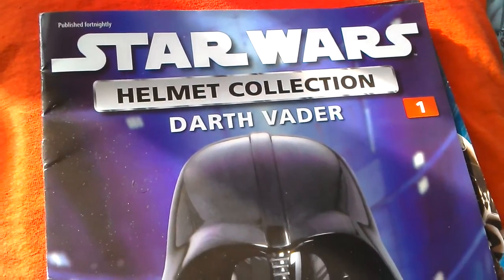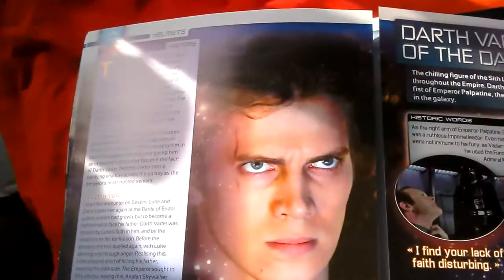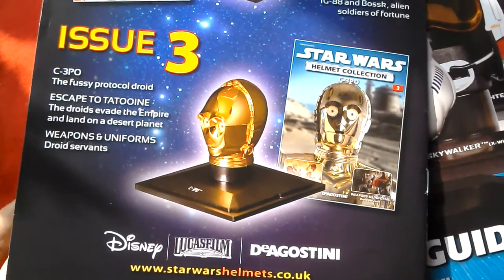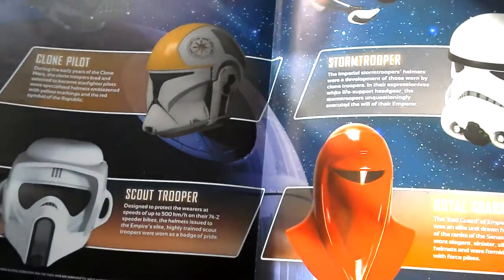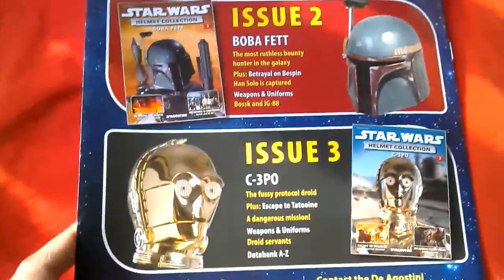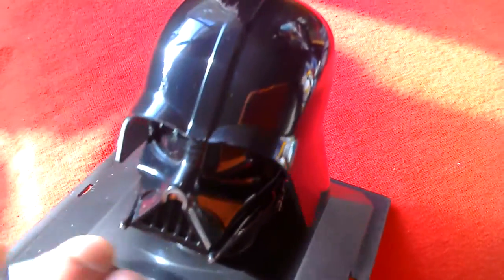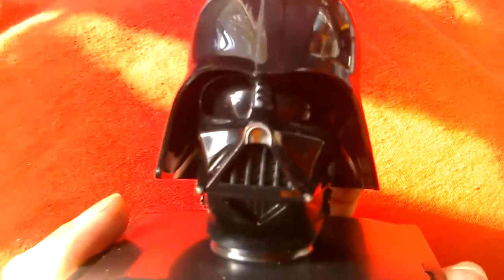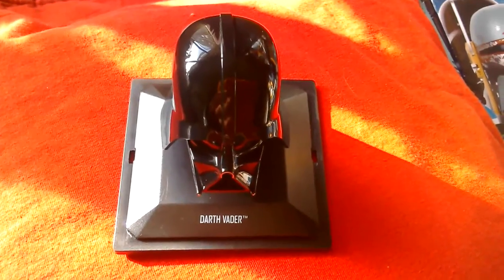STAR WARS HELMET COLLECTION #1 DeAGOSTINI VADER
Here is a look at DeAGOSTINI's Star Wars Helmet Collection issue 1 Darth Vader. Worth Getting? Hmmmmmmm? The Helmet is quite nice!